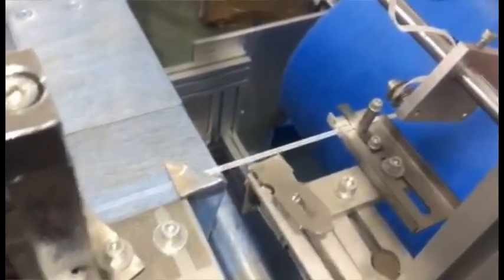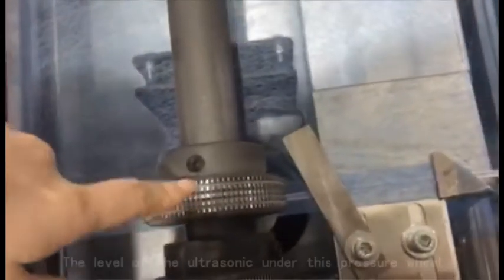Ultrasonic level Adjustment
This is Wing from the machine manufacturer, and I'm glad to know that you are interested in a machine. We have focused on making machines for 20 years In addition, we have CE certification and patents. Can you tell me your requirements, such as size, photo? Then I can make a good plan for you.